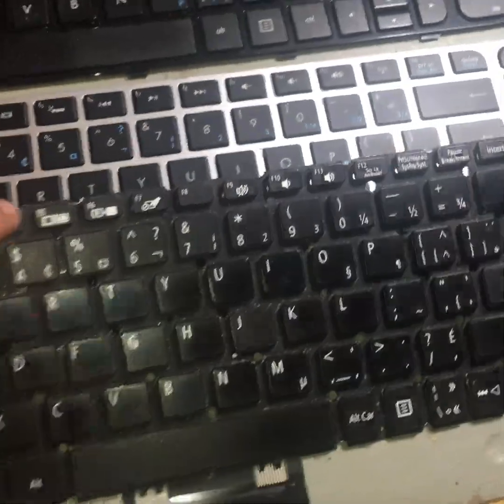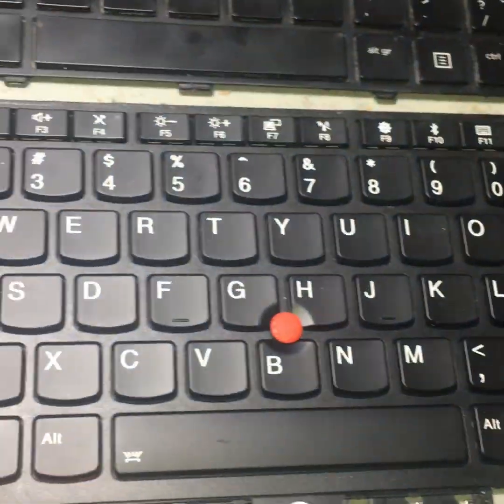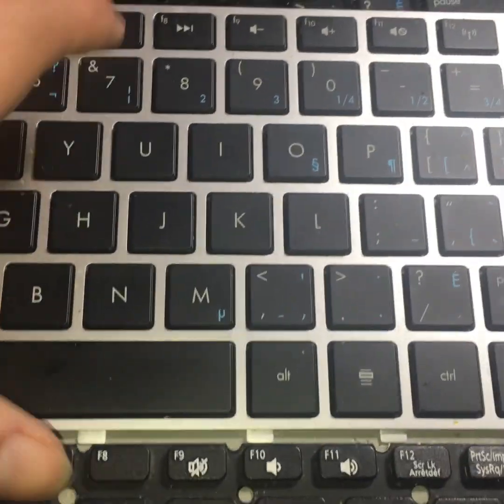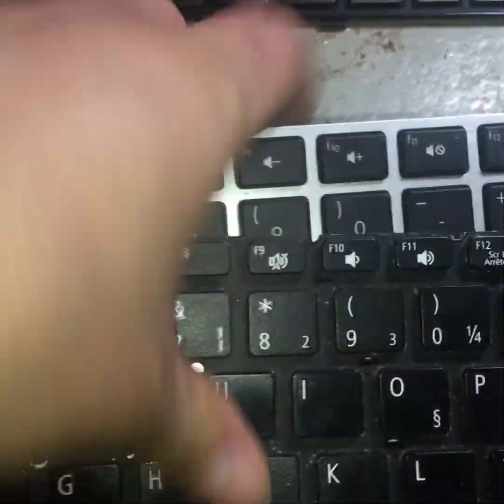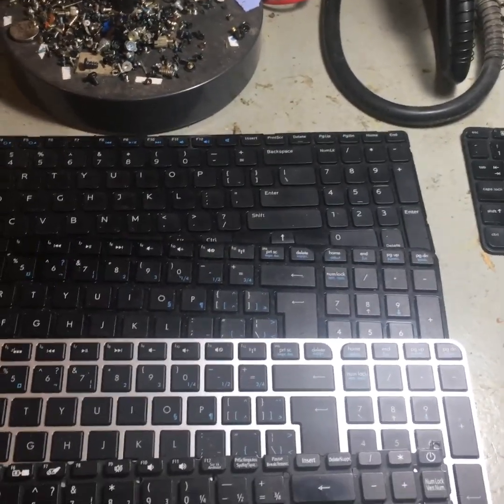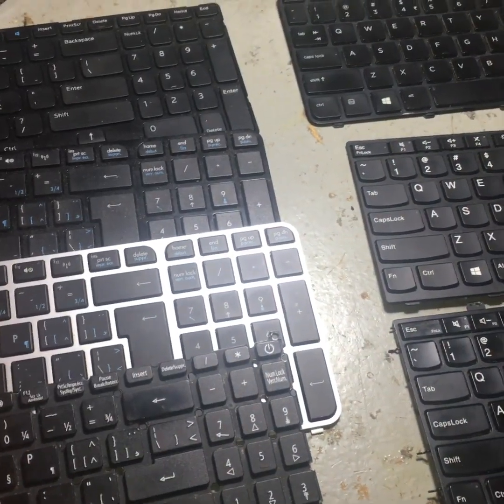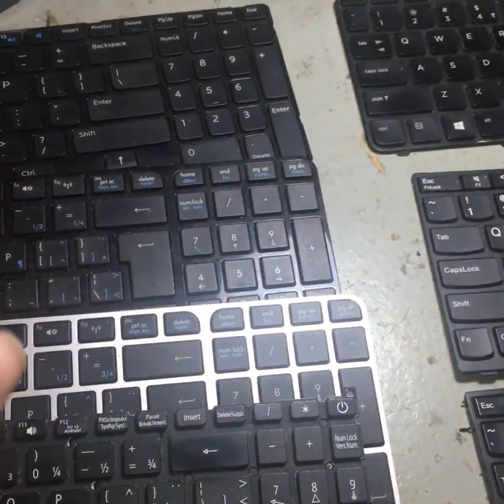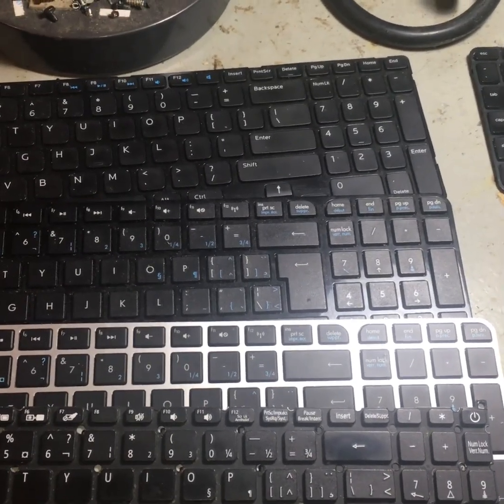laptop keyboards for sale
Low Melt Solder
No Clean Solder wick
Hot air rework station
USB Tester
Ts100 soldering iron
Fast Chip Removal
Kapton Tape
Solder Mask
USB 3.1 Power Meter Tester
USB Microphone
Enameled Wire 0.1mm
0.8mm Solder Wire

If your local customers
11 main ave
Halifax NS
Canada